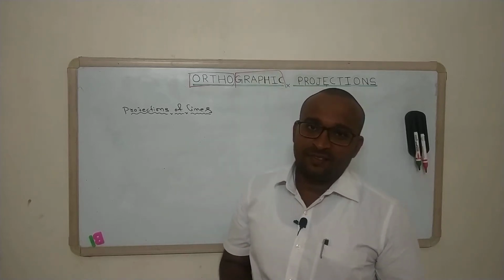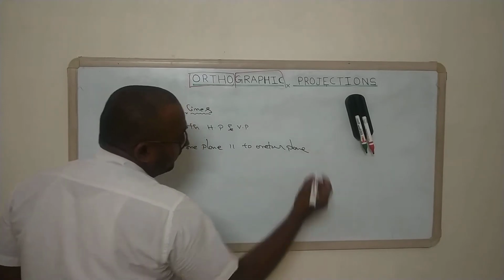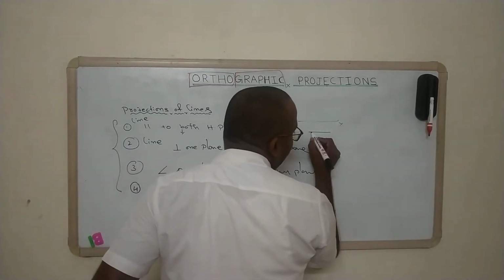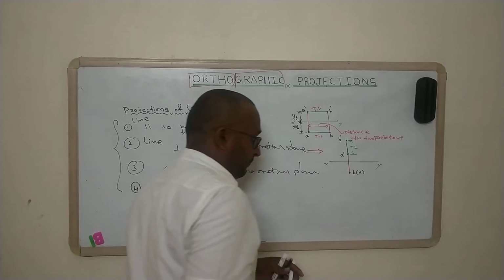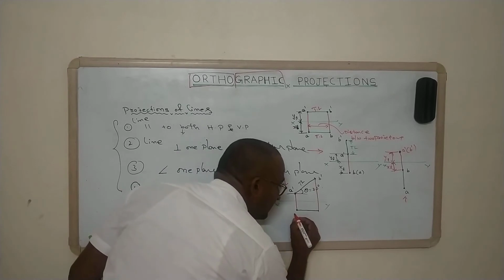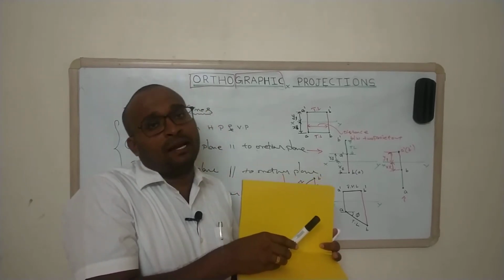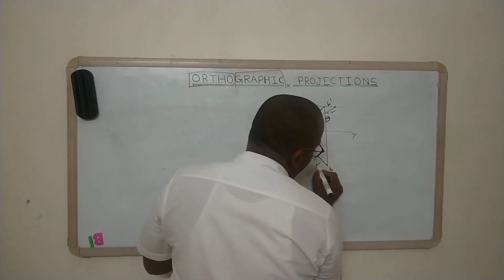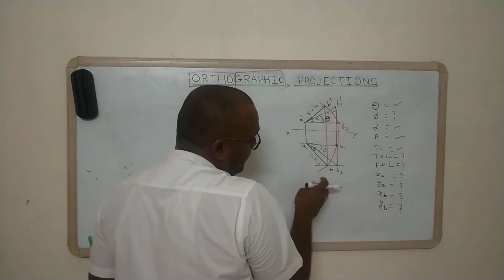Part 3 # Introduction to projections of lines